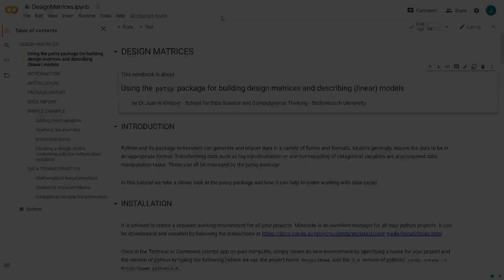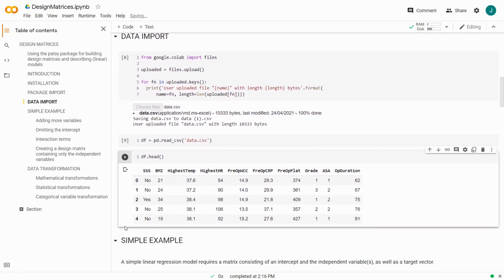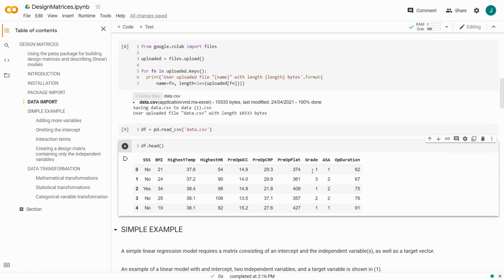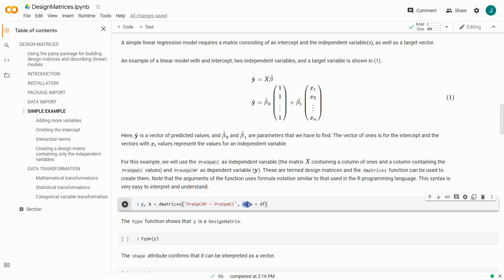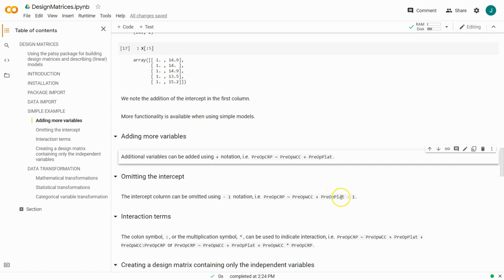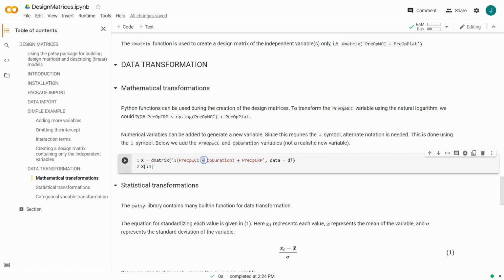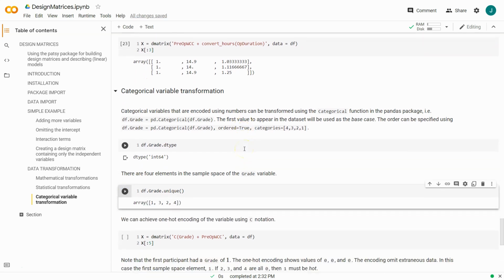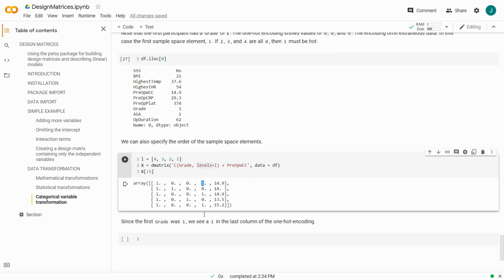Design Matrices using Patsy in Python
"In this video tutorial I discuss the preparation of tabular data for use in statistical python packages such as statsmodels. The patsy package is ideal for creating design matrices that can be used in statsmodels.

Design matrices in models include the dependent vector and the matrix of independent variables. Functions in patsy can generate these from tabular data. The patsy package can also preprocess the data. It can, for instance, generate design matrices with interaction terms, add new variables to a feature matrix, transform the values of a variable, and many other such transformation."